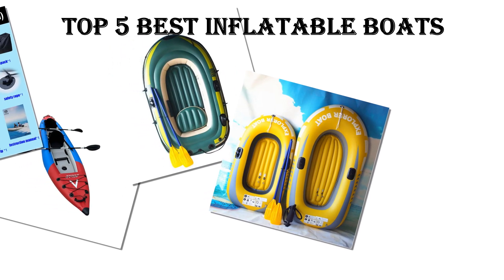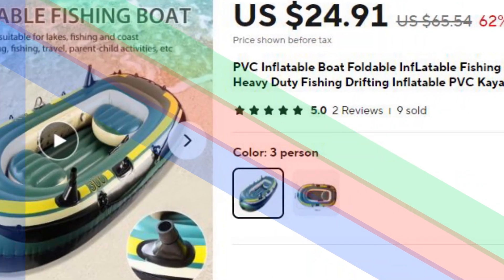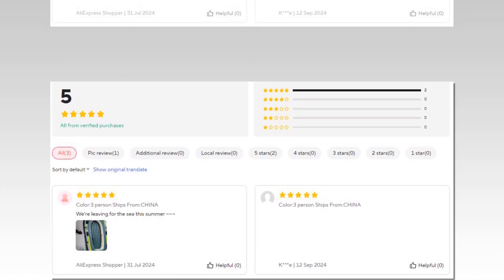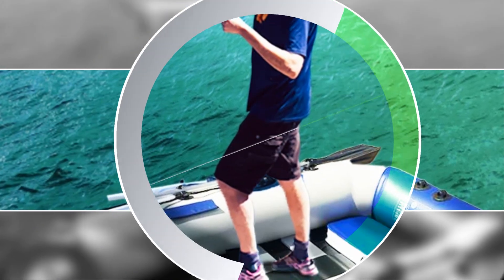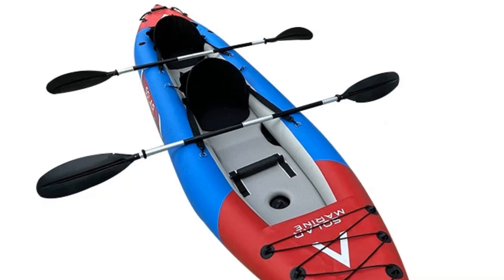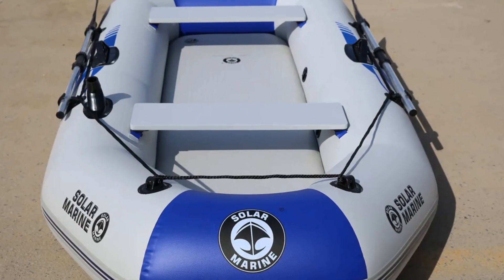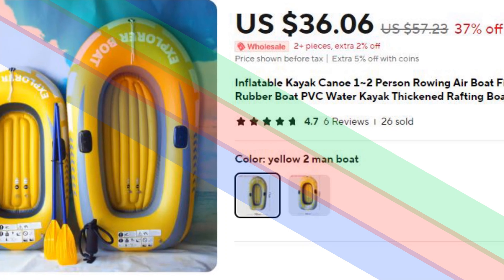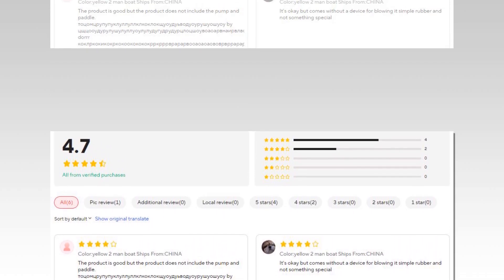Best Inflatable Kayak: Top 5 Best Inflatable Boats In 2024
Today's video, I will explain to you the TOP 5 Best Inflatable Boats Guides & Review In 2024. I think you will be satisfied to see the review list of our Inflatable Boats.

.🙂 Inflatable Boats From Aliexpress 🙂.

.🙂 Full Details 🙂.
5. PVC Inflatable Foldable Fishing Boat

4. 1-Person Safety Inflatable Fishing Boat

3. Solar Marine 2-Person Inflatable Fishing Kayak

2. Inflatable Boat with Electric Motor Set

1. Inflatable Kayak Canoe for 1~2 Persons

.🙂 Chapters 🙂.
0:00 Intro
0:25 Number Five
1:14 Number Four
2:00 Number Three
2:41 Number Two
3:24 Number One
4:07 Conclusion